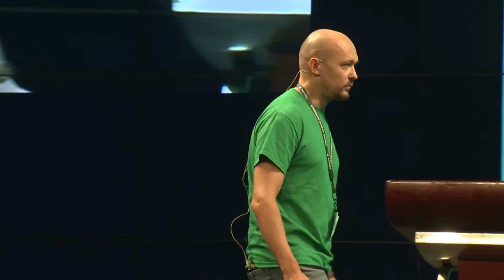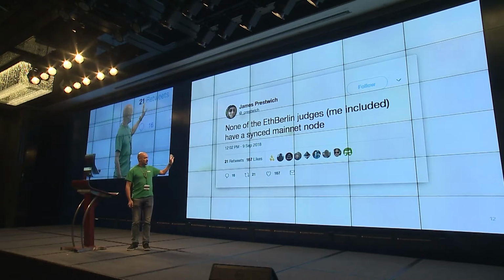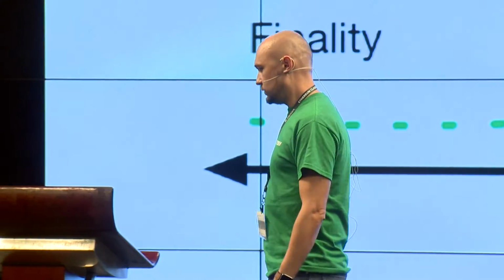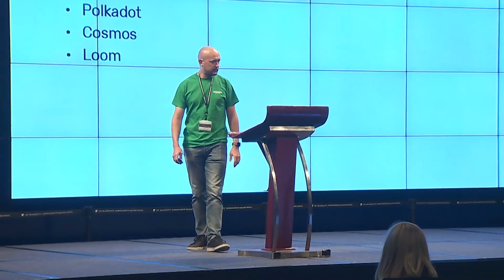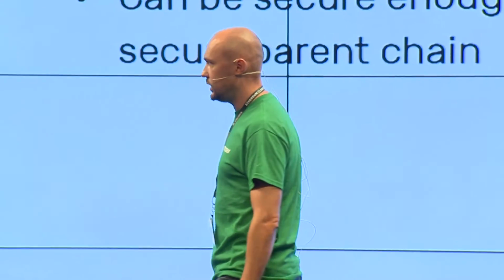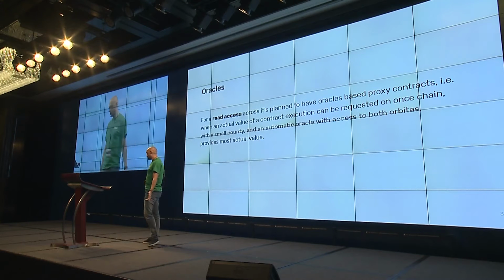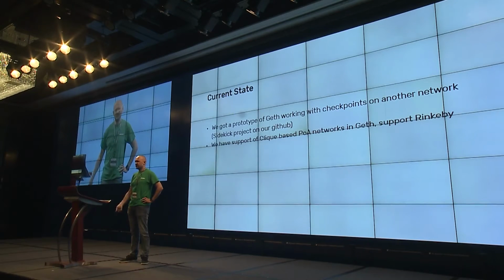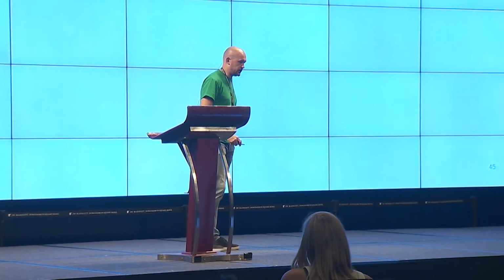ETCDEV’s Solution for Scaling ETC - 2018 ETC Summit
ETCDEV’s Solution for Scaling ETC by Igor Artamanov, CTO and Founder at ETCDEV. Great thanks to the ETC Cooperative and others for organizing the 2nd Annual 2018 ETC Summit on September 12-13th Seoul, South Korea!